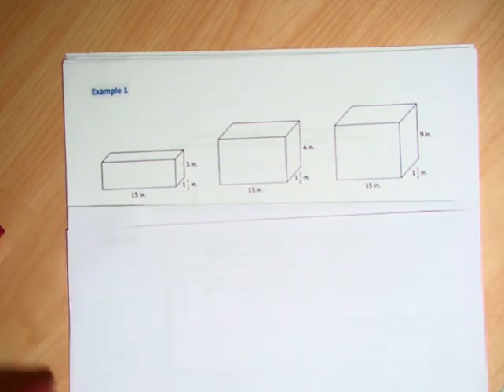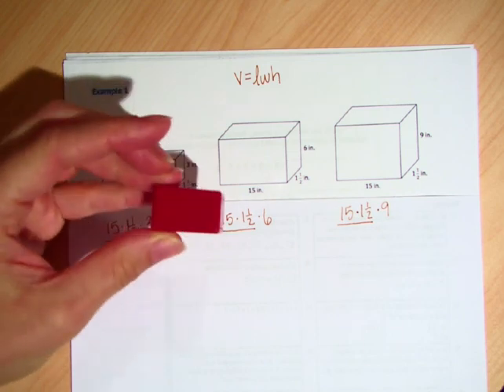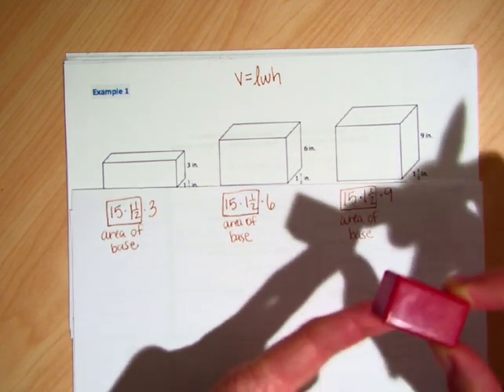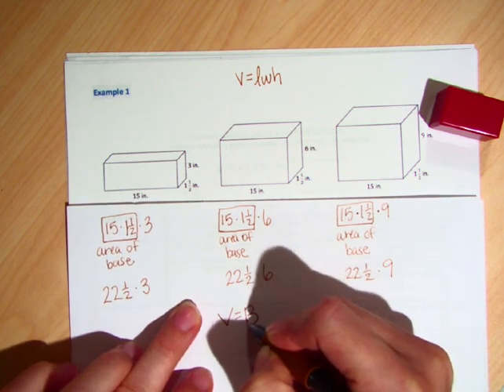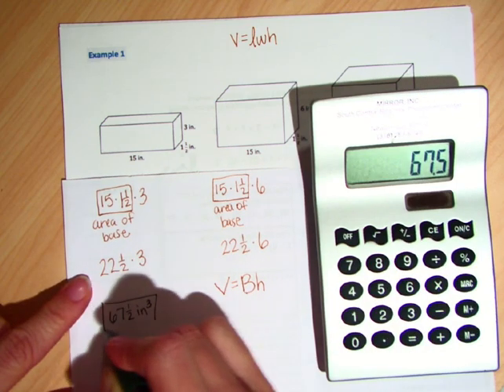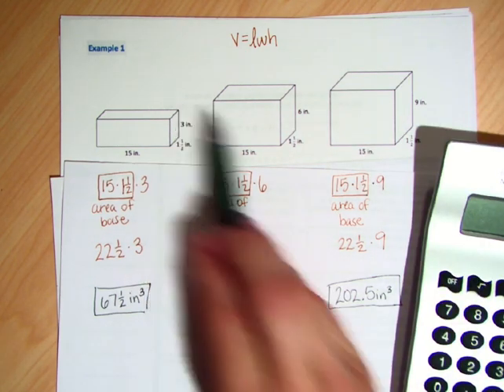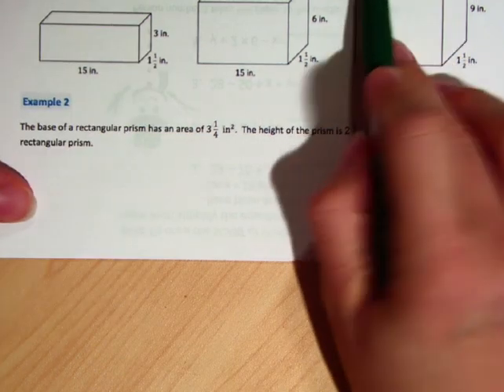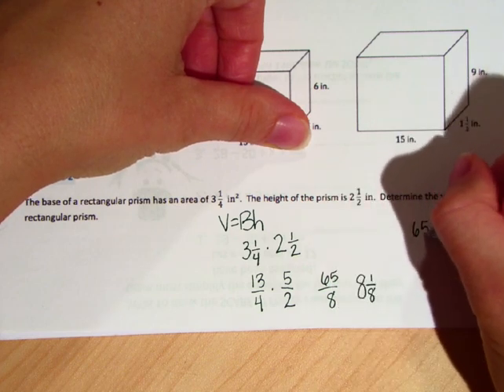Formulas for Volume 5 12